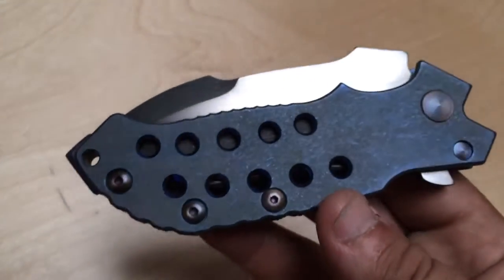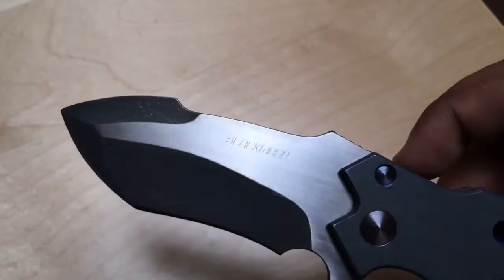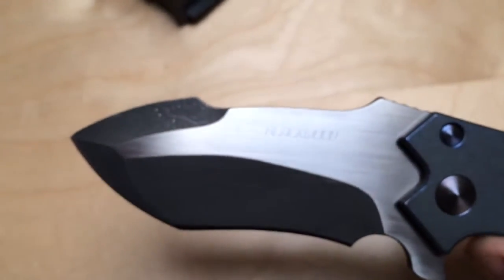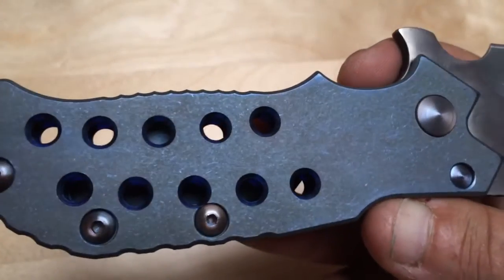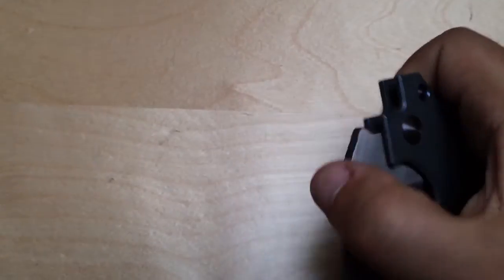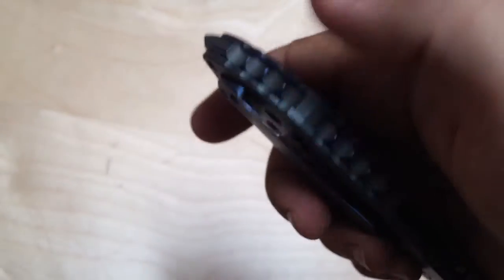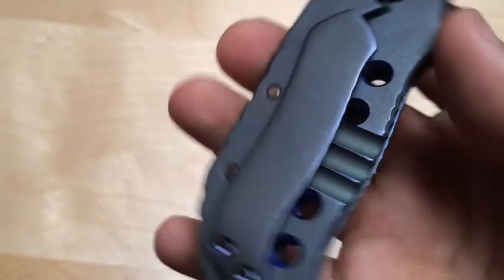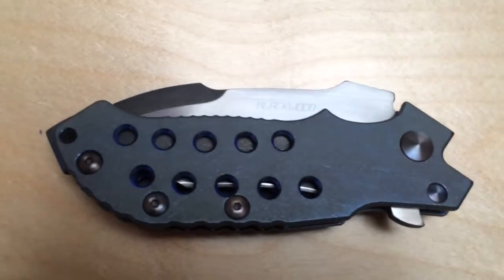NEIL BLACKWOOD BRUISER... My BEST CUSTOM KNIFE!!!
This knife, my friends, is my best custom knife as of yet... Some are of the same quality, but not as sturdy as this one... Shock and awe. !